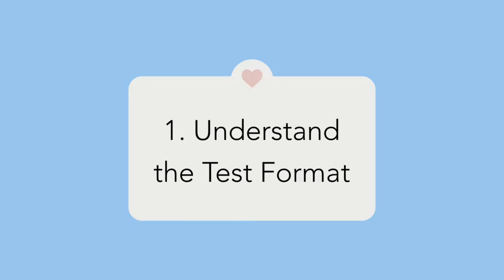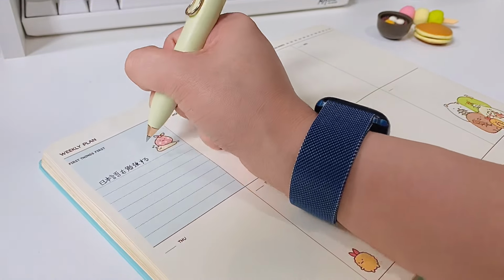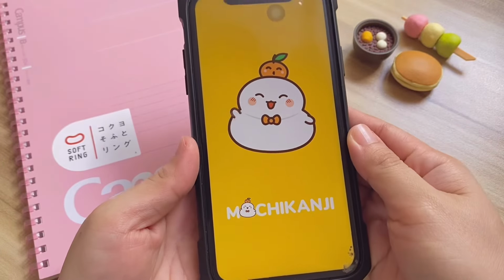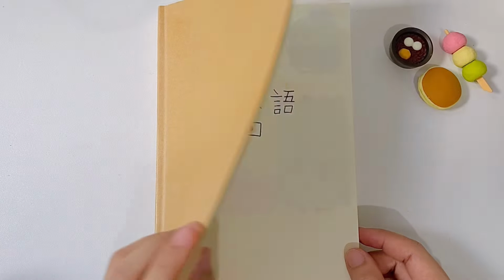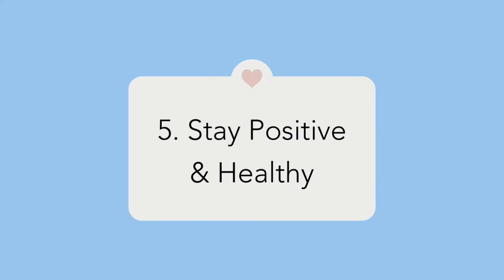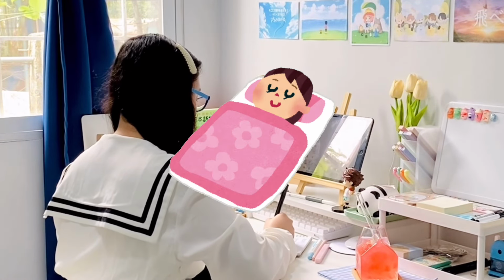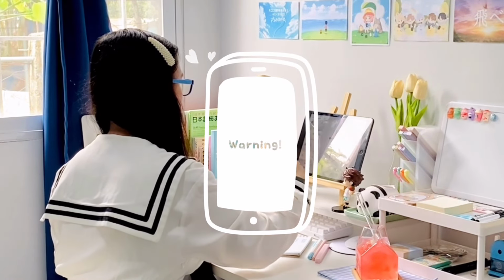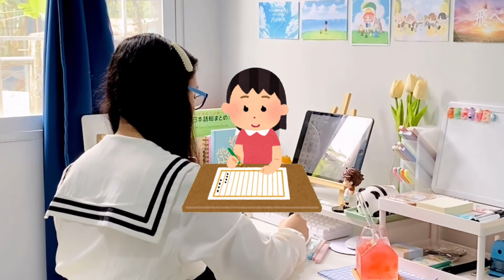How to Pass JLPT N5 & N4 (Ultimate Guide!) 🇯🇵✨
The JLPT is just around the corner so here are some study tips that can help you pass and ace the test.

がんばりましょう！ ଘ(੭ˊ꒳ˋ)੭✧
Let’s do our best!

🍡𝙇𝙞𝙣𝙠𝙨:
About the MochiKanji App

🍡𝙏𝙞𝙢𝙚𝙨𝙩𝙖𝙢𝙥:
0:00 Intro
0:51 Understand the Test Format
2:05 Set a Study Schedule
3:05 Gather Resources
7:36 Take Mock Tests
7:56 Stay Positive and Healthy
8:14 Tips for Pre-Test and Test Day
11:14 Outro

Hope you enjoy watching this video! (๑ᴖ◡ᴖ๑)

🍡 𝘼𝙗𝙤𝙪𝙩 𝙢𝙚:
こんにちは。ミージーです。
Hi! I’m Miejie. I love studying foreign languages. My dream is to become a polyglot. (◍•ᴗ•◍)

🗣️: 🇵🇭🇺🇸 & a bit of 🇯🇵
💭: 🇫🇷🇷🇺🇩🇪🇮🇹 & many more languages

🍡𝙔𝙤𝙪𝙏𝙪𝙗𝙚 𝙈𝙞𝙡𝙚𝙨𝙩𝙤𝙣𝙚𝙨:
Started: 05/31/22

Total Sub Count as of 05/24/24 5:44PM: 13,913

Thanks for supporting small content creators like me. ଘ(੭*ˊᵕˋ)੭* ੈ♡‧₊˚